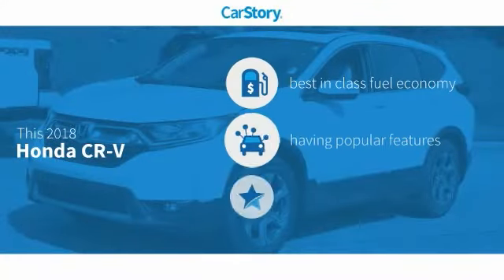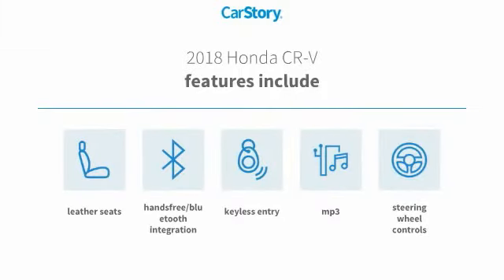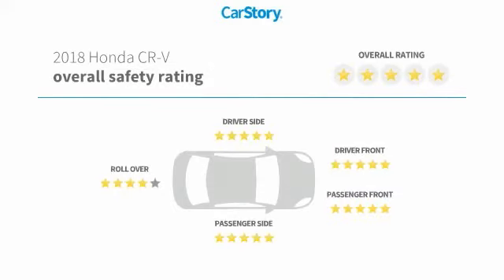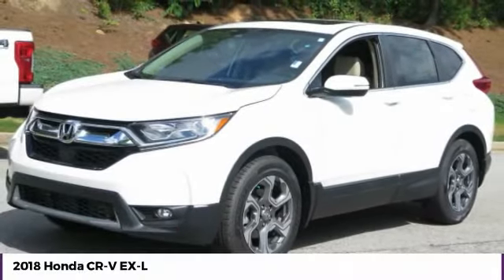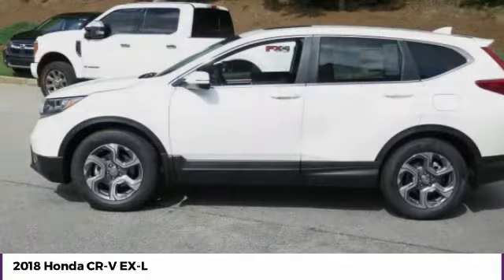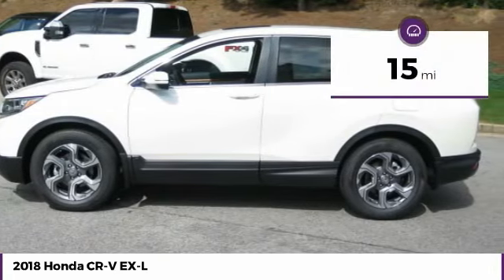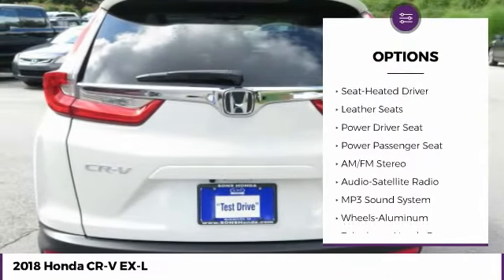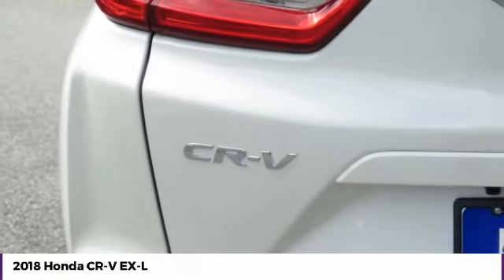2018 Honda CR-V EX-L New 21761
McDonough,Morrow,Griffin,McDonough
2018 Honda CR-V EX-L - $30545

Sons Honda
105 Sons Drive